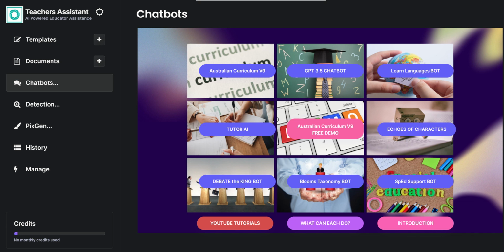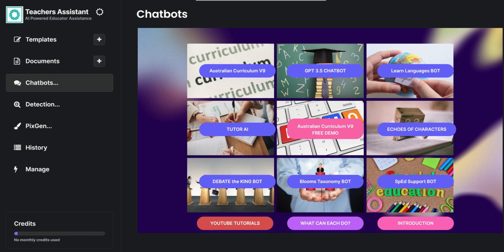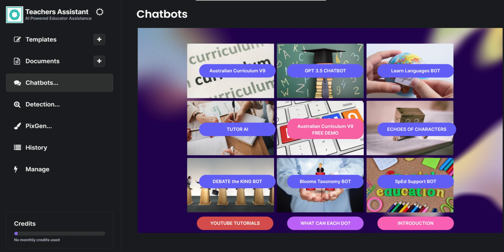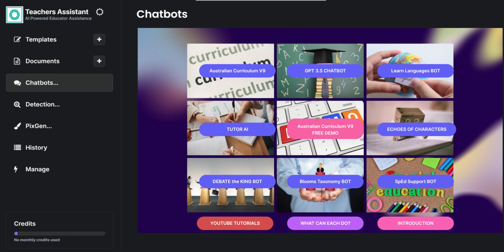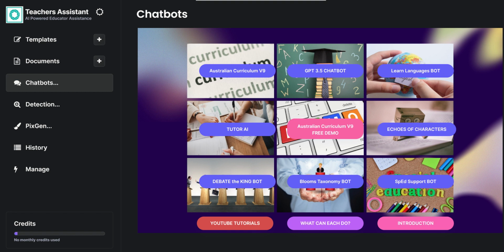Chatbots on Teachers AI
A brief overview of the offerings of chatbots on Teachers Assistant AI.